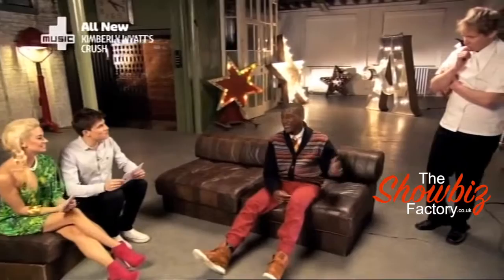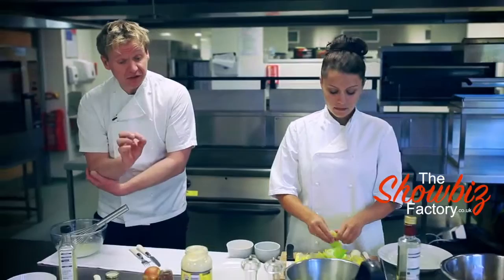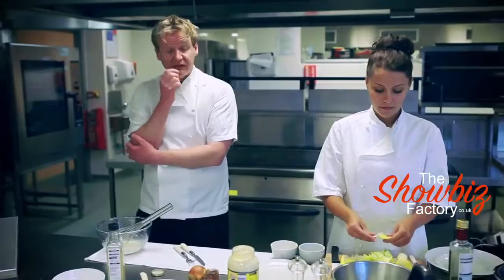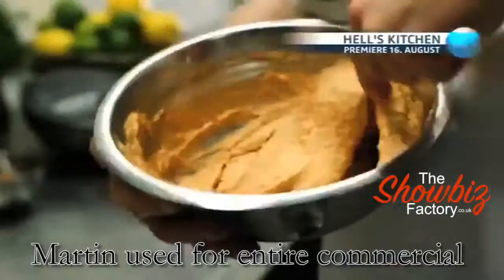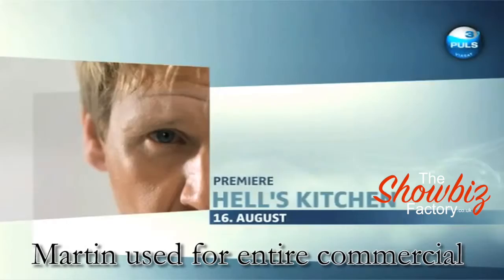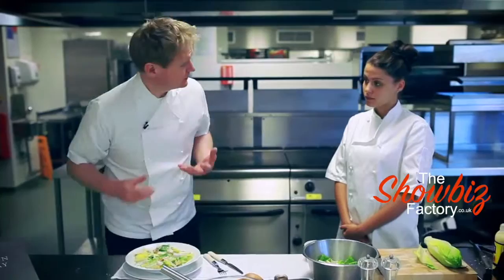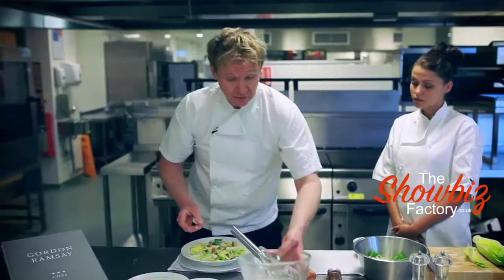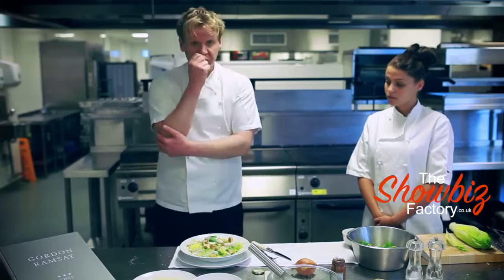Gordon Ramsey Lookalike Martin Jordan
This is without doubt the worlds number 1 Gordon Ramsey Lookalike Martin Jordan who really loves his work and has had some amazing experiences, through which he's made some great friendships along the way. He say's It’s always a real honor, to appear at any kind of event, promotion or party, where he's been fortunate enough to work with some truly talented companies and individuals.

 Martin has appeared on numerous TV shows, including Lookalikes on Channel 4, and on Britain’s Got Talent as part of ‘The Chippendoubles’ described by Simon Cowell as “one of my favourite acts”. Martin was also contracted by Channel 4 to film 10 sets of TV adverts featuring Jamie Oliver, Heston Blumenthal Hugh Fearnley-Whittingstall and Gordon Ramsay himself.

Available for: Public Speaking – Trade Shows – Shop Opening – Weddings – Television – Product Launch – Parties – PR Stunts – Mix and Mingle – Photo Shoots – Award Ceremonies – Food Promotions

Clients have included – Sky, BBC, Ch4, Butlins, Asda, CBBC, ITV, Morrisons plus loads more! Why don’t you become my next?